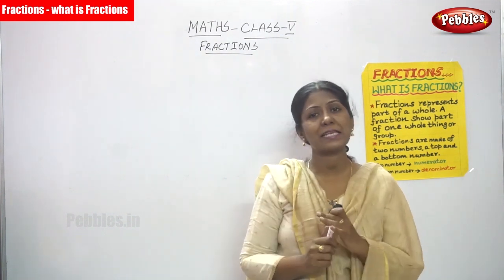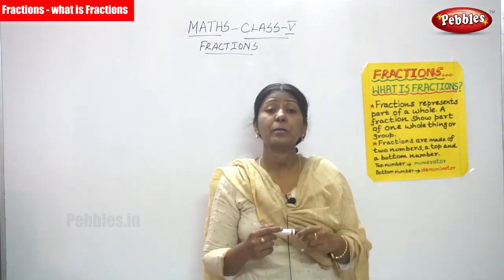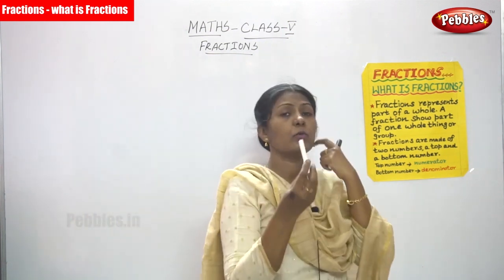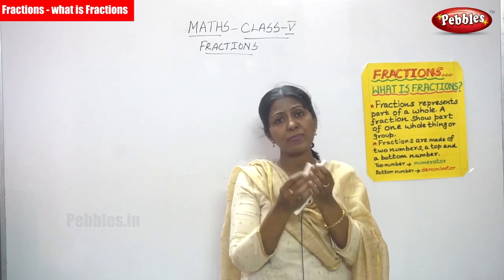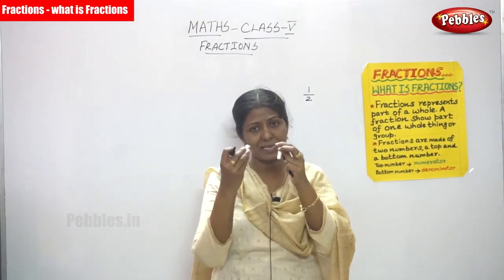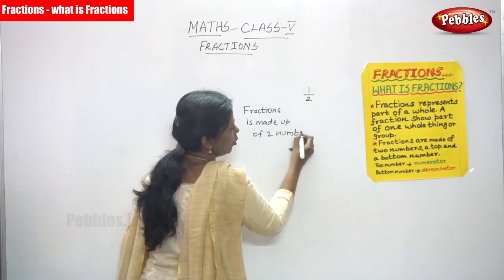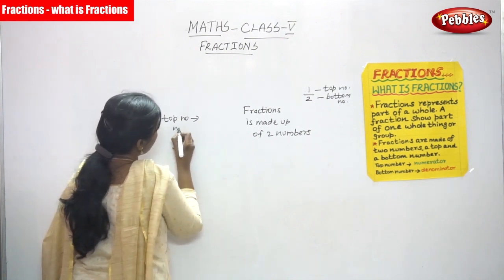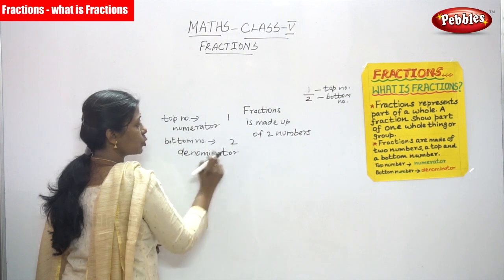5th Std CBSE Maths Syllabus | 01 - Fractions - What is Fractions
5th Std CBSE Maths Syllabus | 01 - Fractions - What is Fractions | CBSE Maths